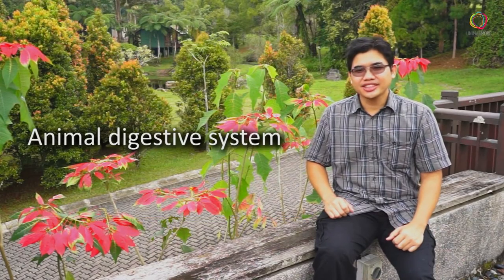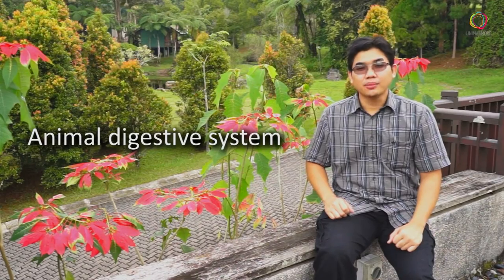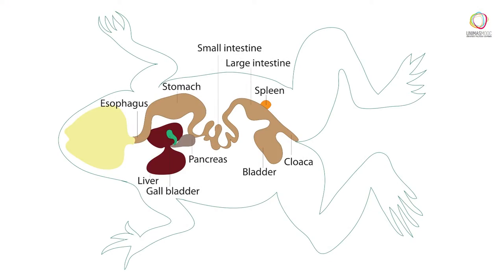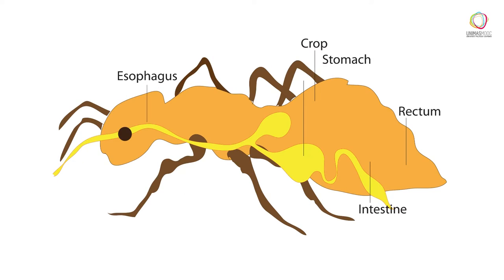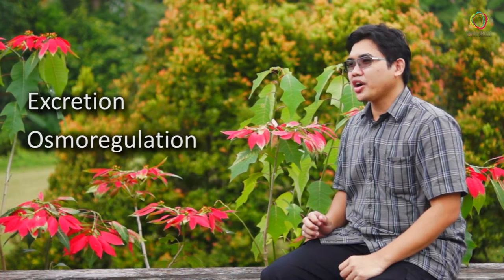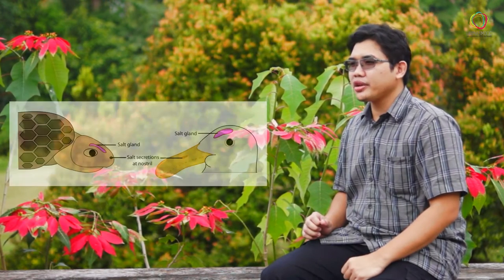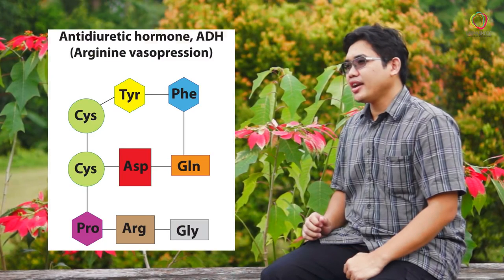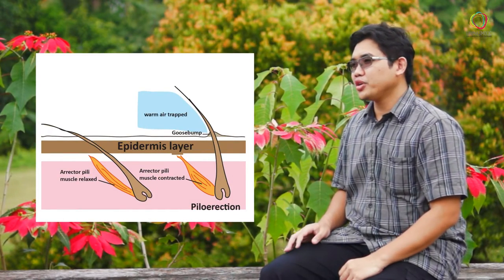UNIMASMOOC - Animal Physiology - Course Introduction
UNIMAS MOOC on Animal Physiology